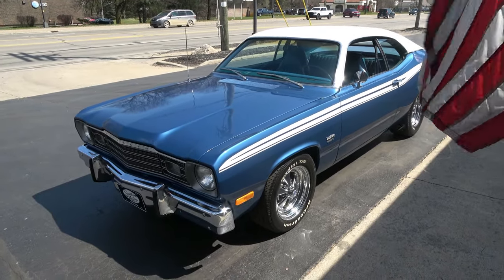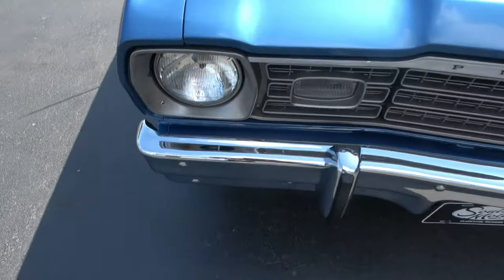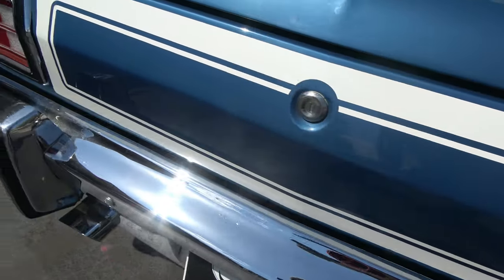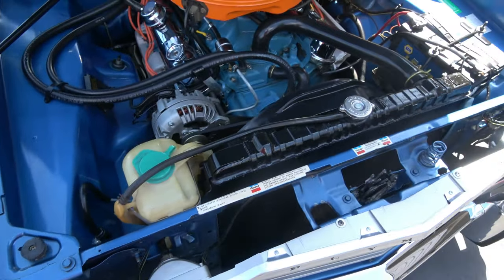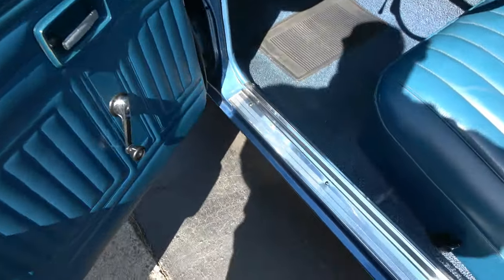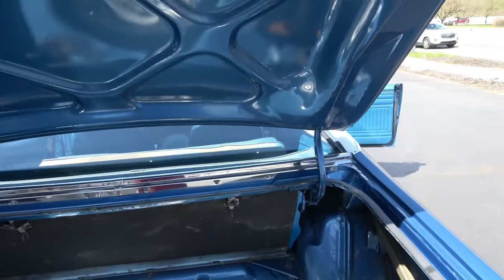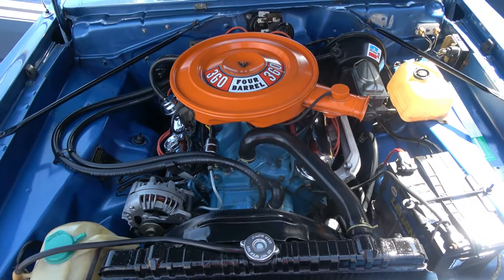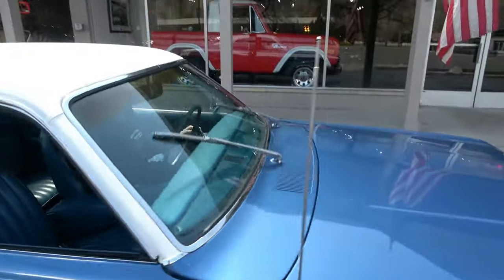1974 Plymouth Duster $35,900.00